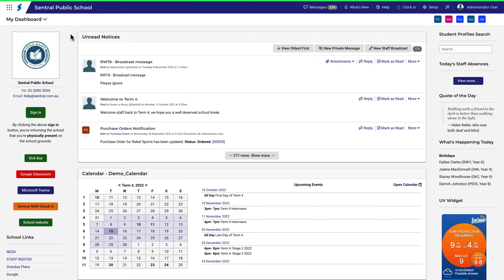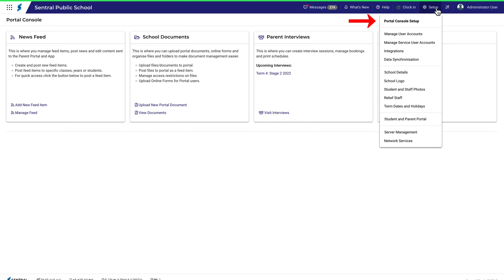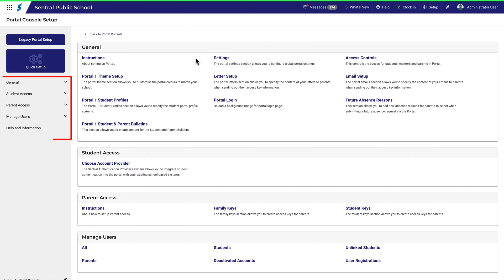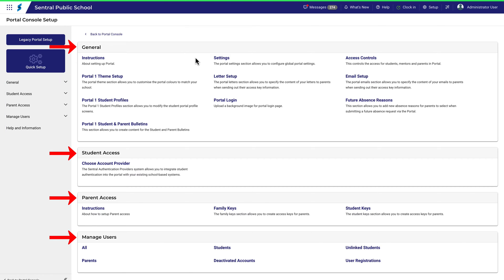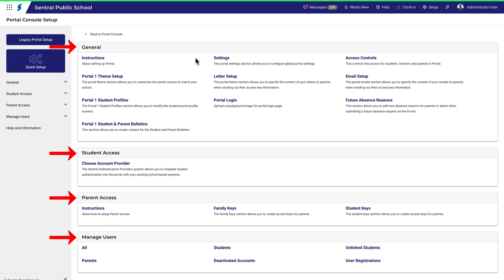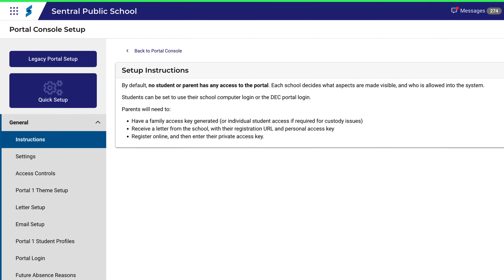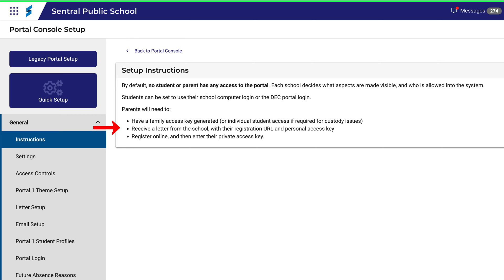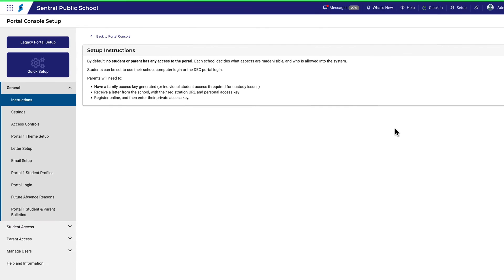Portal Console Setup | Initial Setup Instructions - start here